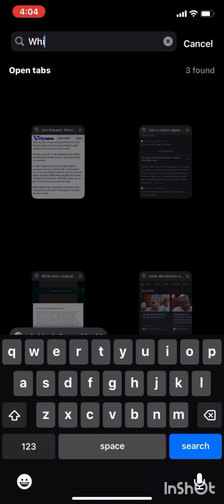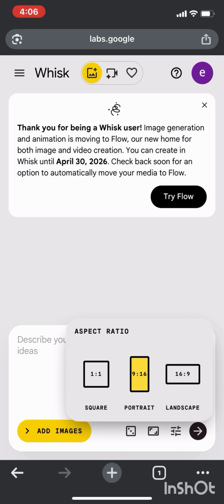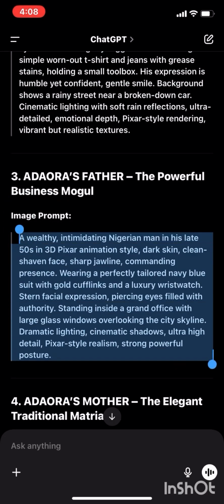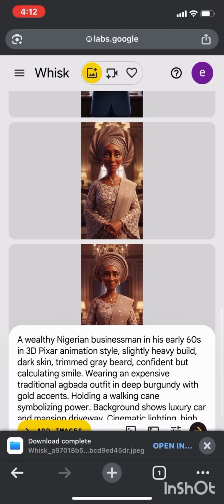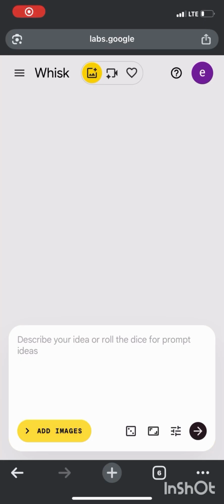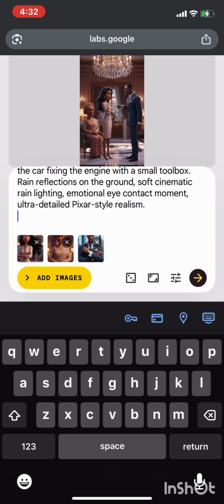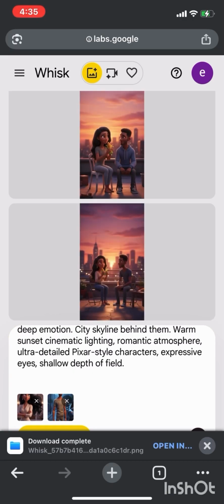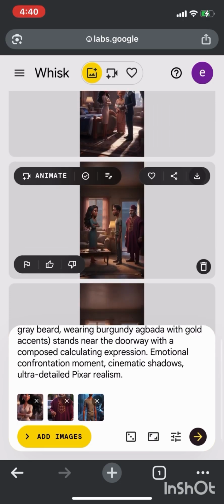HOW TO GENERATE IMAGES IN PIXAR STYLE USING WHISK AI.